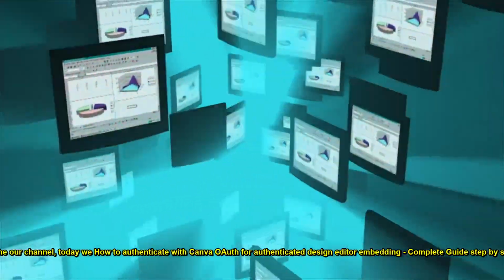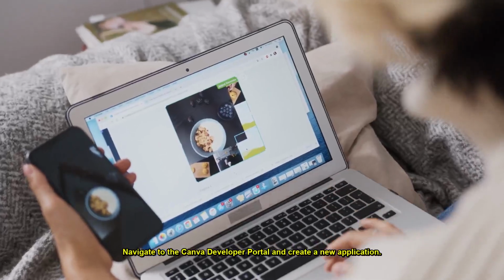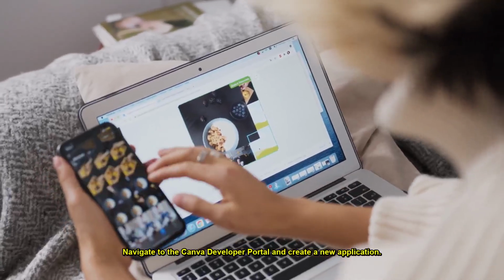How to authenticate with Canva OAuth for authenticated design editor embedding - Complete Guide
Unlock the full potential of your design projects with our complete guide on authenticating with Canva OAuth! In this video, we’ll walk you through the step-by-step process of embedding the authenticated design editor into your applications, ensuring a seamless user experience. Whether you’re a developer looking to enhance your toolset or a business owner wanting to integrate Canva into your platform, this tutorial is perfect for you.